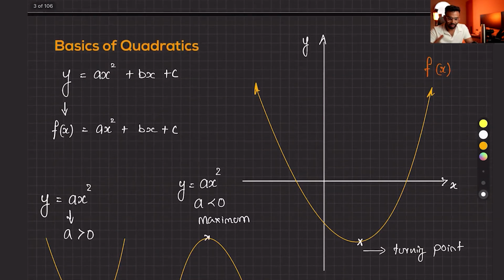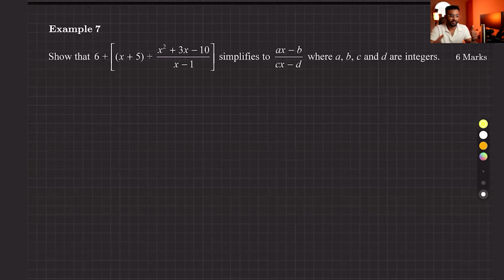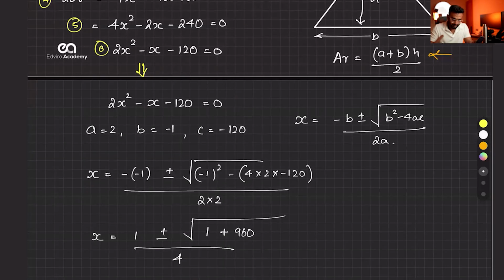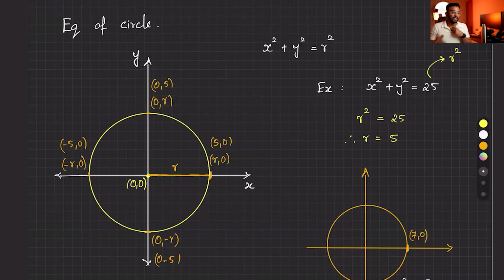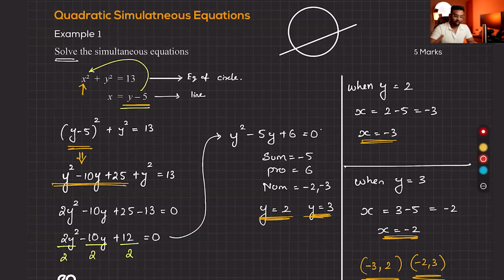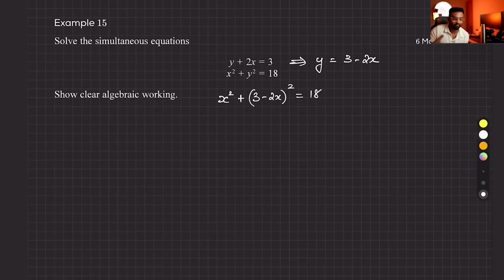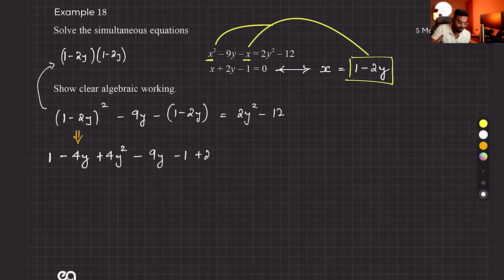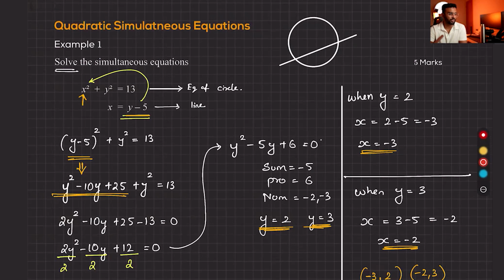L9 Maths Y11 Eq Of Circle & Quadratic Simul Eq 2nd Nov 241